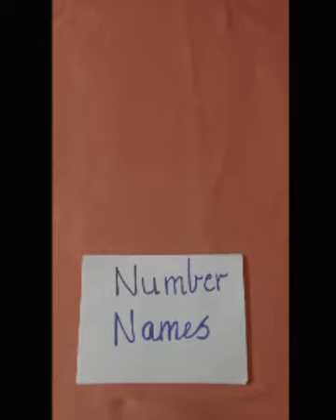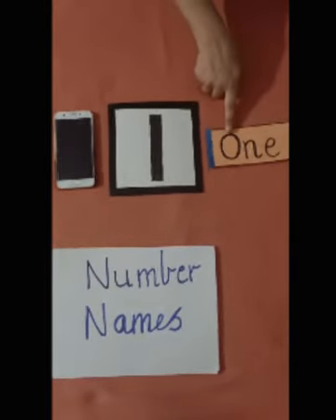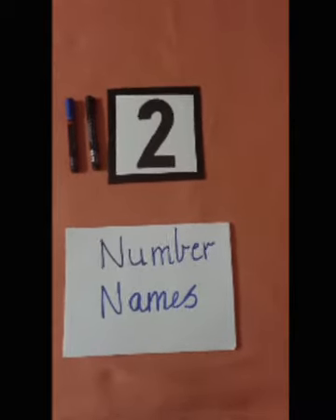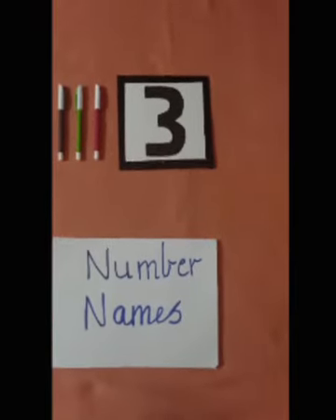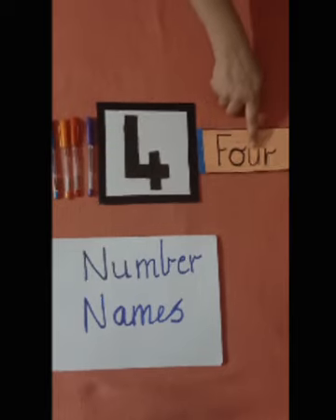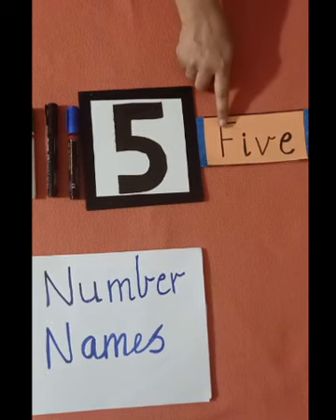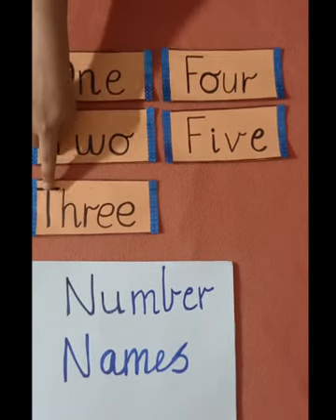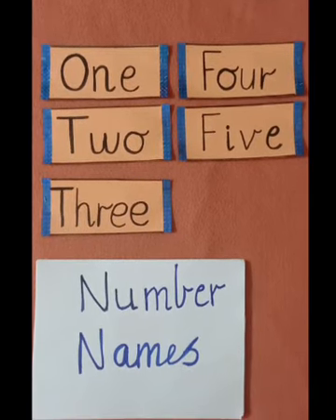The Orbis School M - Sr KG - Mathematics - Number names 2